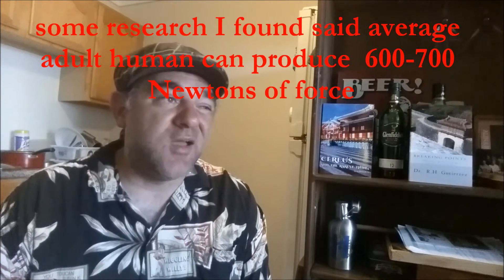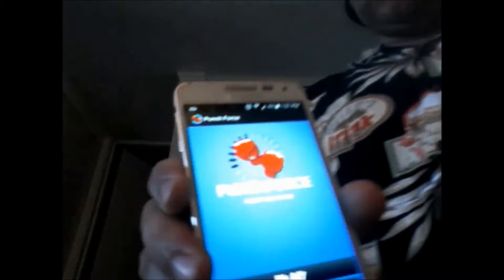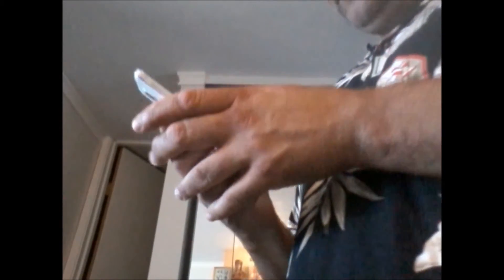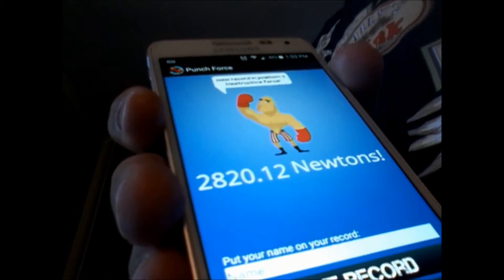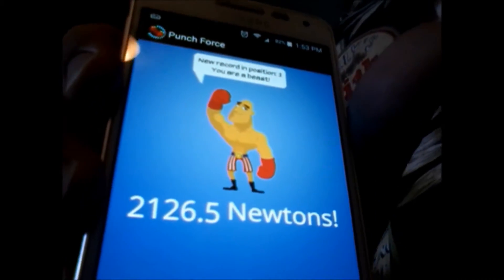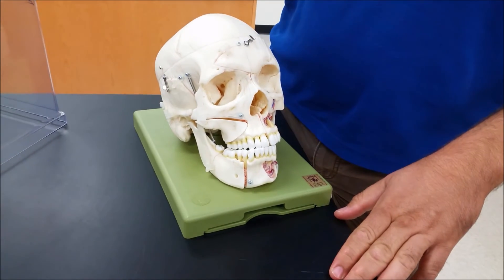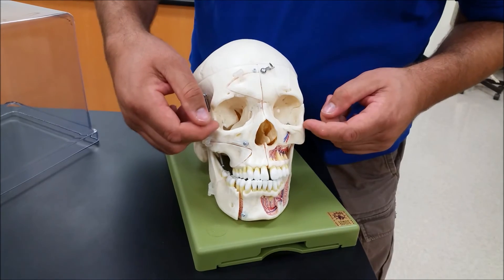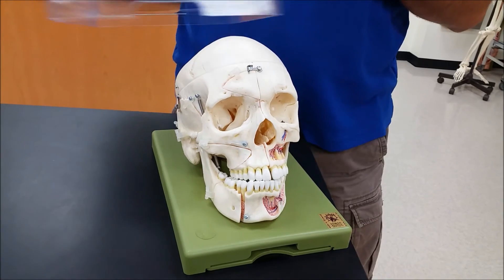Facial fractures we can expect to see in MMA: le fort facial fracture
after looking at the fracture of the frontal bone, Dr. Rosenstock suggested that we looked at the Lefort fractures which can be caused by a straight blow to the face.  We also look at the app named "Punch Power" as a potential tool for research in martial arts training